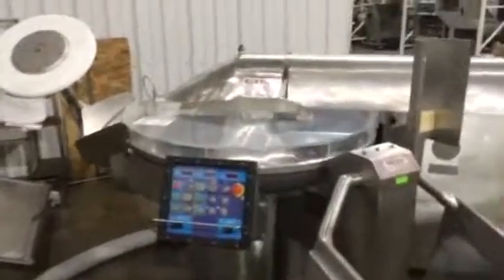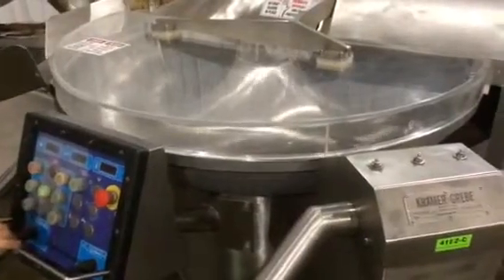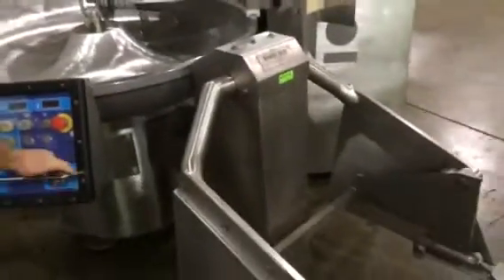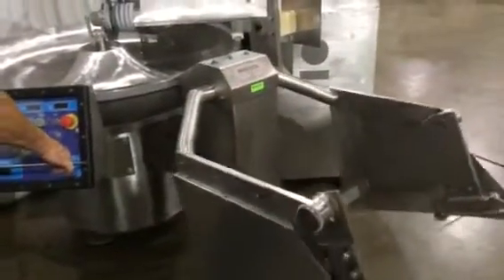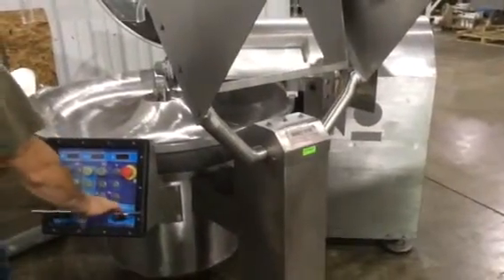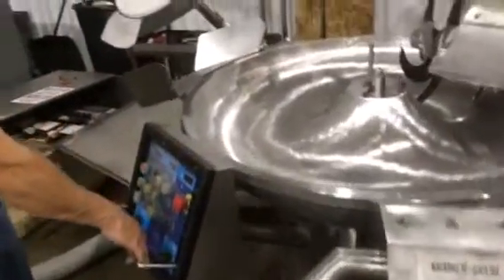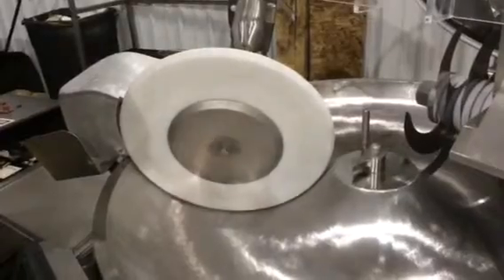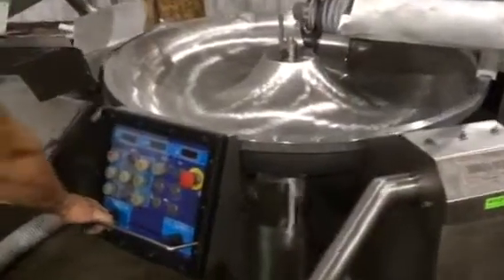Kramer Grebe bowl cutter